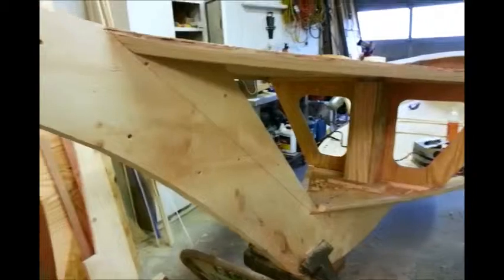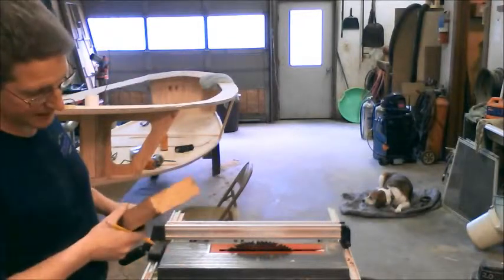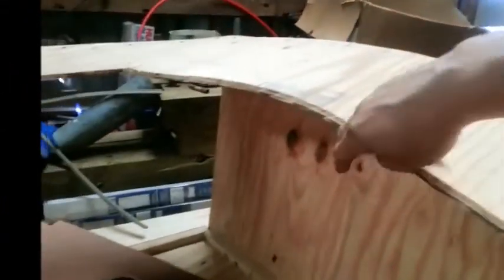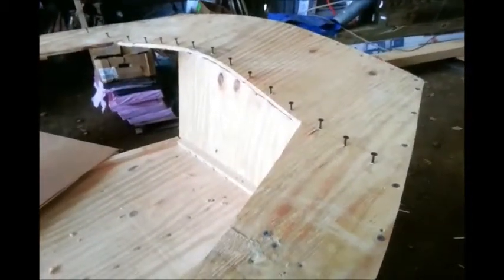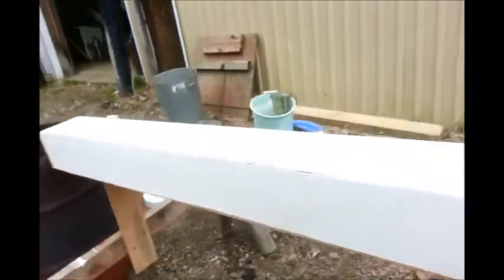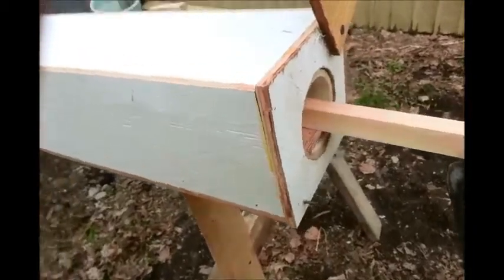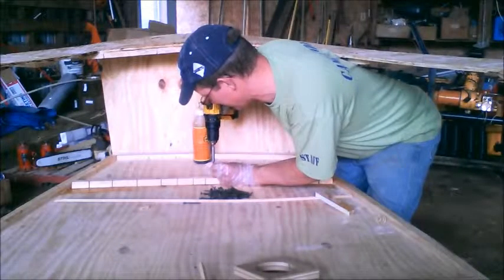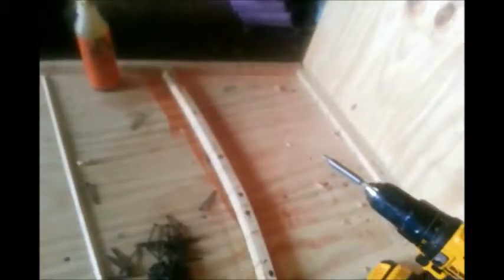Super Skipjack Build Part 10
We are adding some stringers in this segment to prep for adding side panels and our lazerette. For two of the pieces we had to steam bend the parts.